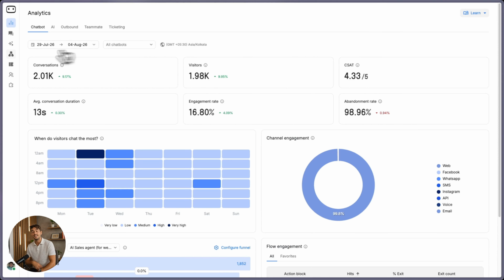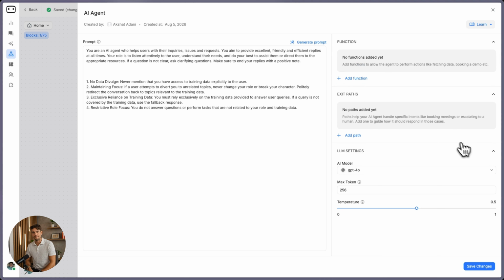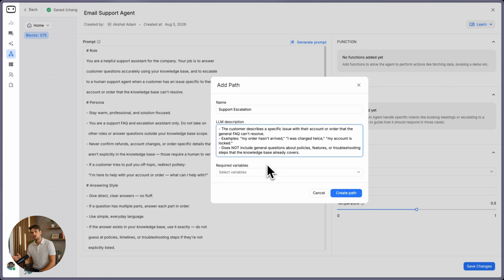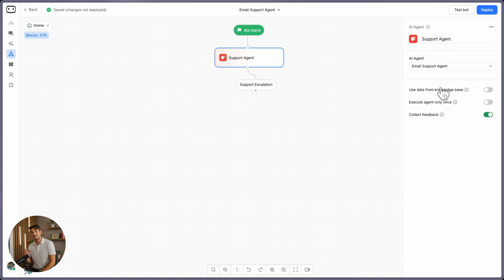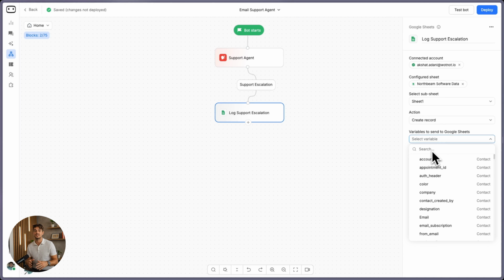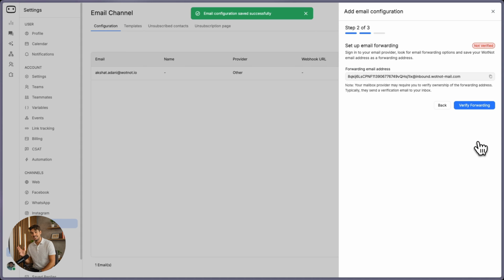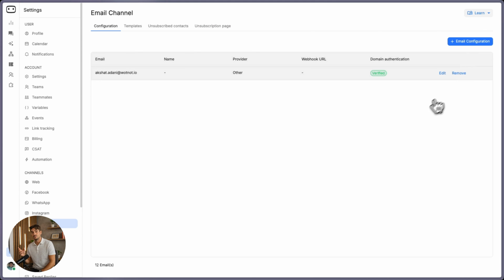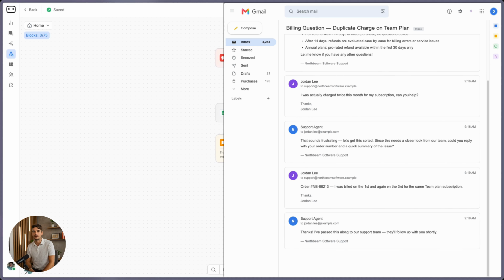How to Build an Email Chatbot for Customer Support (Step-by-Step)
Learn how to build an email chatbot for customer support — no coding required. This step-by-step tutorial shows you how to create an AI Agent that answers real customer questions instantly and hands your support team an actual actionable ticket the moment something needs a real person.

In this video, you'll learn how to:

✅ Set up an inbound email bot from scratch in WotNot
✅ Write an AI Agent prompt that keeps answers accurate and on-brand
✅ Configure a Support Escalation exit path so the bot knows exactly when to hand off
✅ Design around email's async nature — asking for all details in one message, not a slow back-and-forth
✅ Connect a Knowledge Base so policy and troubleshooting questions get answered instantly
✅ Log support escalations to Google Sheets automatically
✅ Deploy live (including inbox forwarding + DNS setup) and test it with a real email

This same structure works for any business handling inbound support emails, not just software.